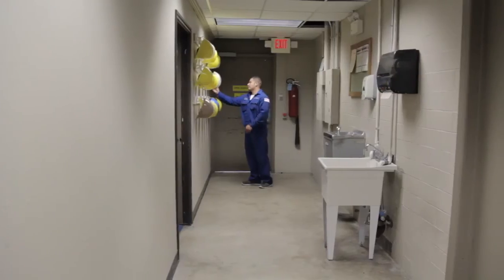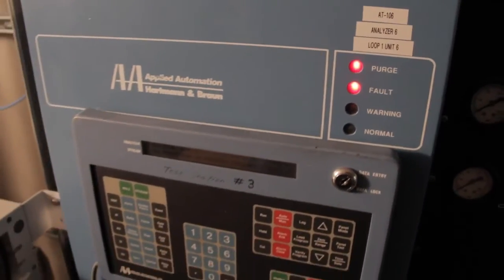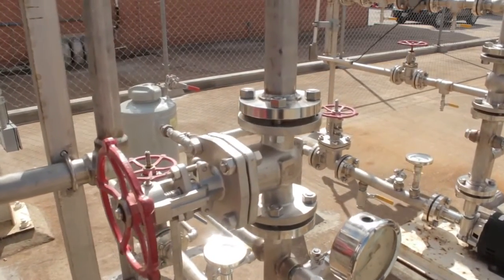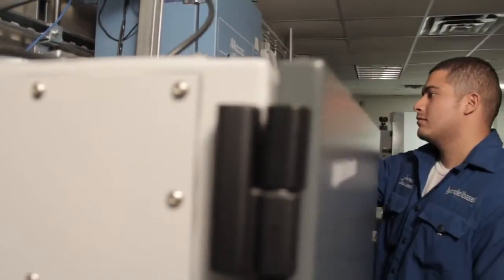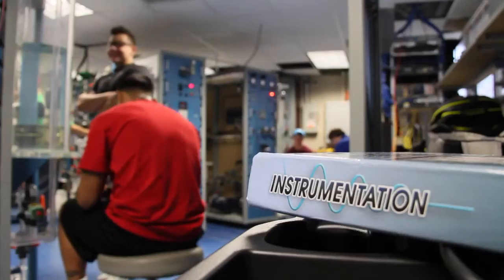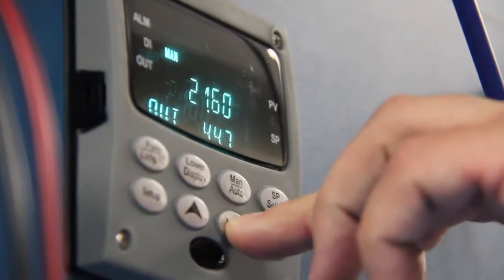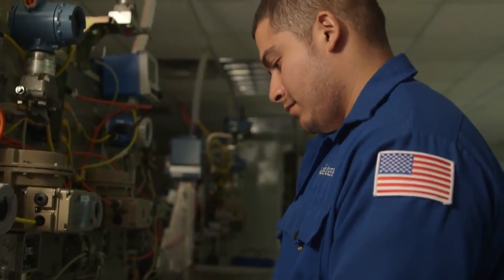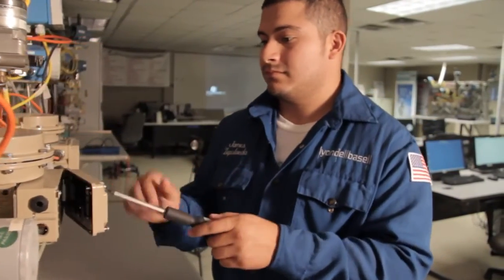Analytical Instrumentation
An analyzer technician tells you about his job in analytical instrumentation.